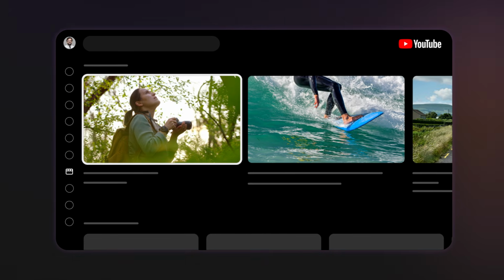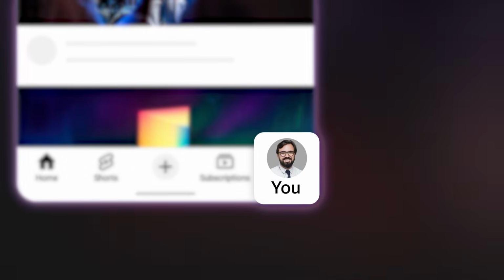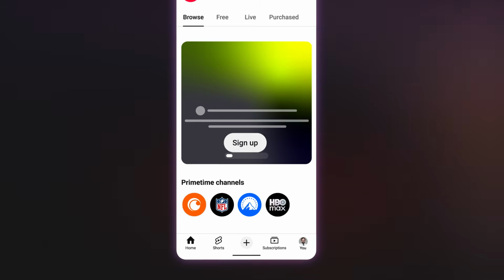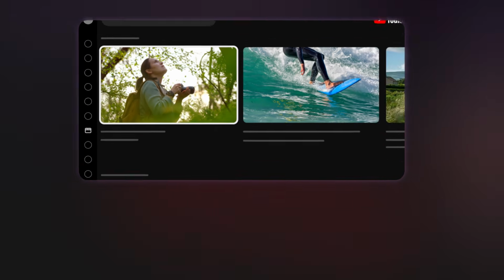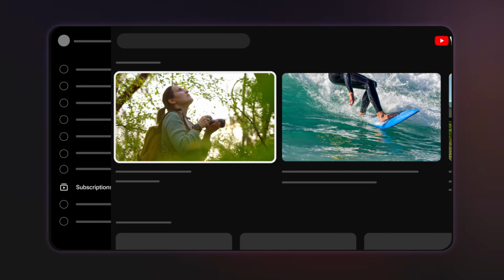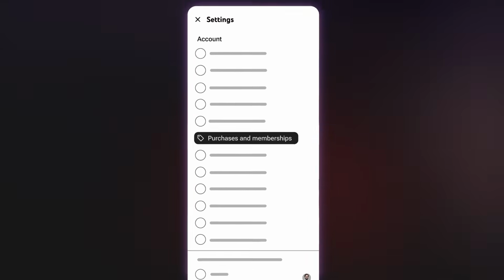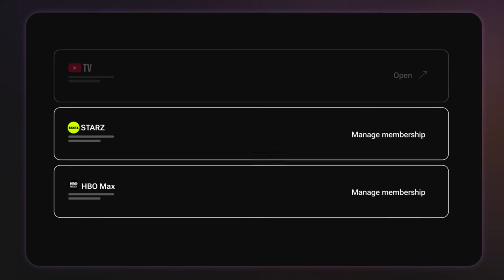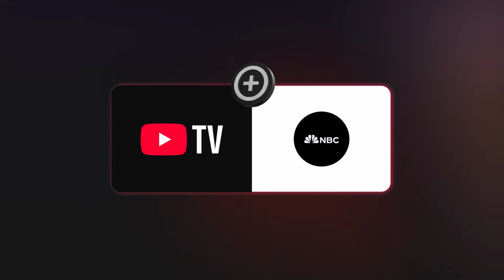YouTube Primetime Channels: Watch Official Movies, Shows, & Live Events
In this video, we’ll show you how to browse, sign up for, and watch YouTube Primetime Channels. With Primetime Channels, you can access official movies, TV shows, and live content from your favorite networks all in one place, without needing a YouTube TV membership. We’ll walk you through the sign-up flow for desktop, mobile, and Smart TVs.